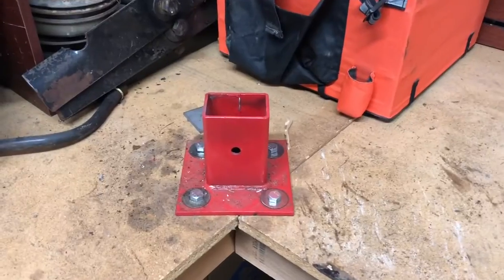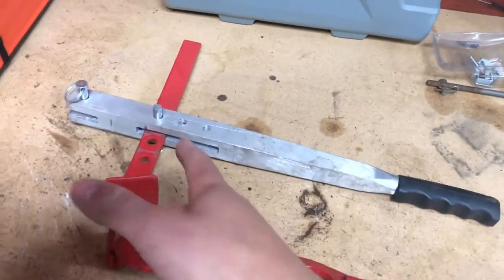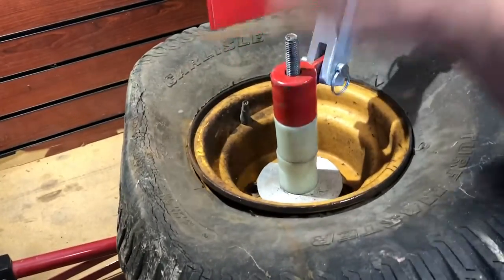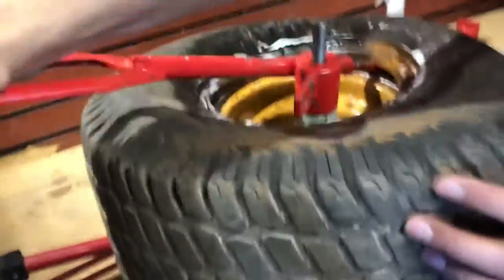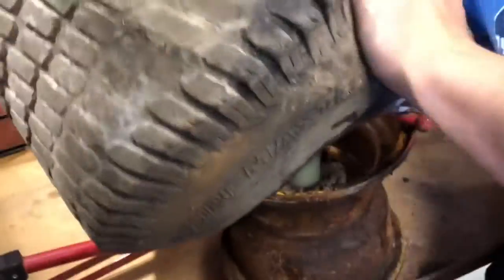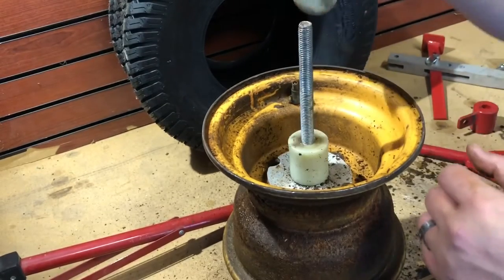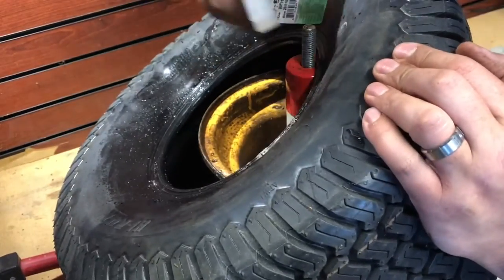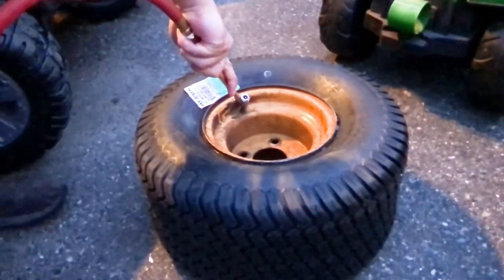How to use Harbor Freight Mini Tire Changer 61179 or 34552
How to use the Harbor Freight Mini Tire Changer. This is based on the sku: 61179, 34552. The brand is Pittsburgh Automotive. Accessories Included Two bead breaker handles; mount/demount tool; aluminum centering cone; two nylon spacers.

In this video I’m using the Pittsburgh Mini Tire Changer 61179, 34552 from Harbor Freight to show you how it works to change tractor tires. I was able to remove and install my rear tractor tires with relative ease. If you own a garden tractor, lawnmower, zero turn, golf cart, go cart, atv 4 wheeler, handtruck, rototiller, snowblower, atv, scooter, anything with small tubeless tires; the mini tire changer is a useful tool that pays for itself the more you use it. In my case, I’ve saved over $200 by using this at home. At the end of the video I break that down as to what my dealer charges.

Step one: Find a good mounting point! In my case I used 3 lag bolts into the 2x4 frame and one bolt/nut combo screwed to the table top of the bench. I had it on a giant wire spool but it wasn’t heavy enough or anchored. Note: mounting must be solid!

Step two: Struggle through the entire process then figure out that soap and water is necessary, like with COVID.

Step three: Dismount the tire.

Step four: Wire brush.

Step five: Soap and water everything.

Step six: Mount the damn tire!

Step seven: Set it on fire and inflate super quick.